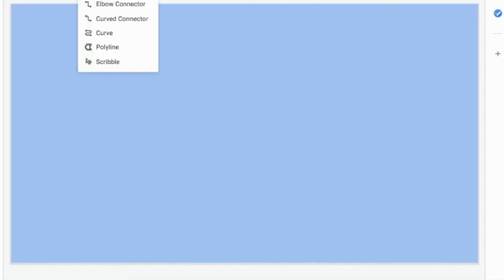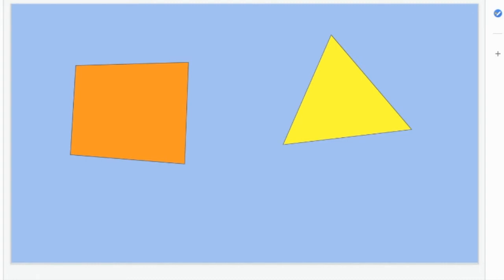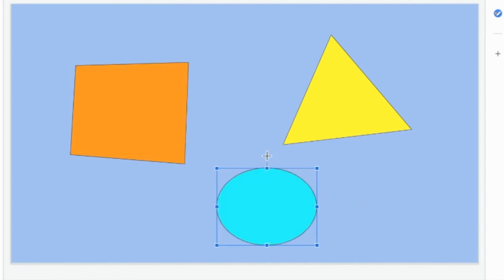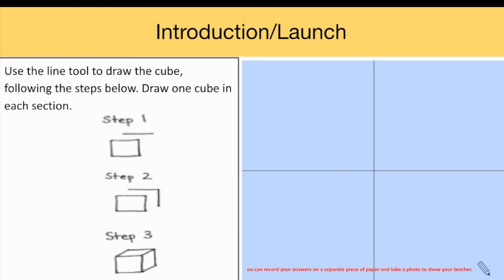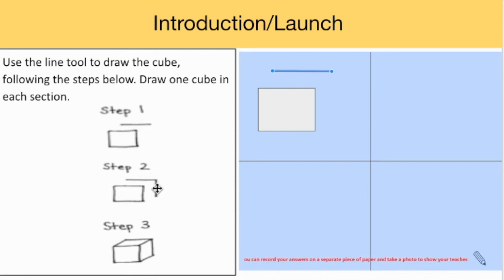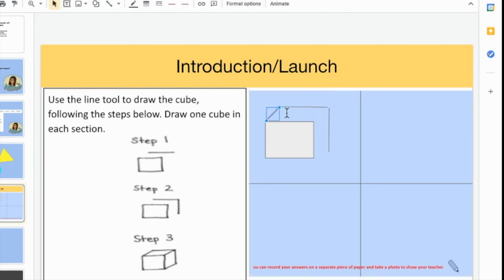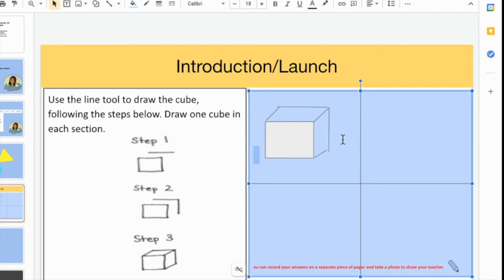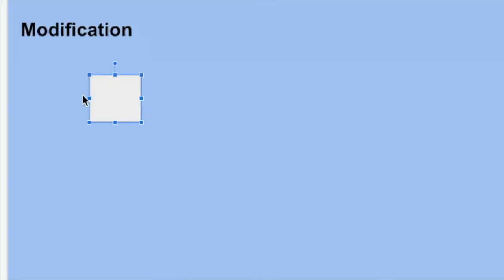Math _Grade 2_Module8_How_To_Use_The_Polyline_Tool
In today’s lesson, students will continue learning about shapes and how to draw them on Google Slides - with a tool called The Polyline Tool